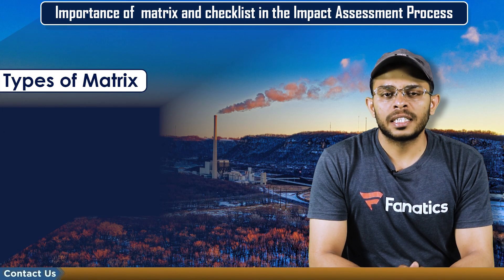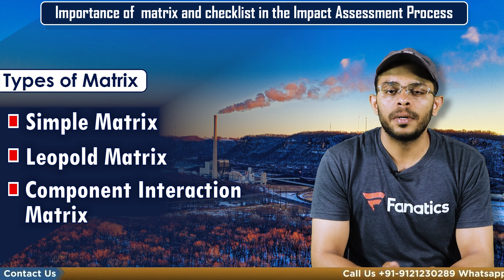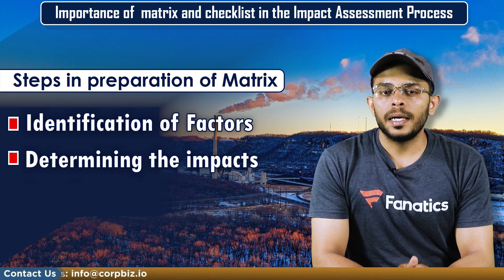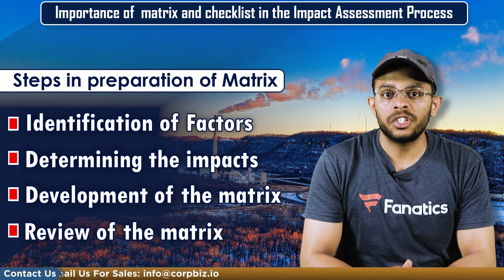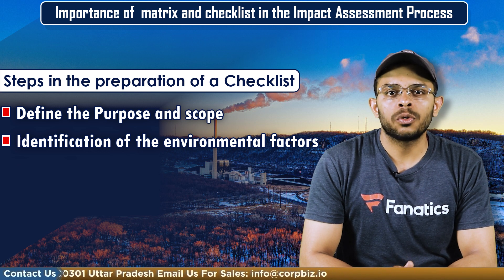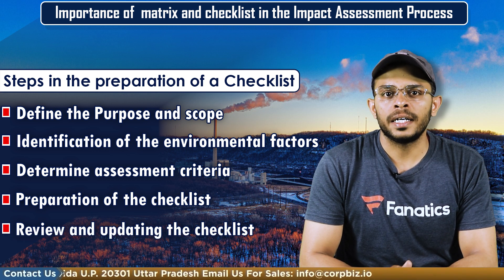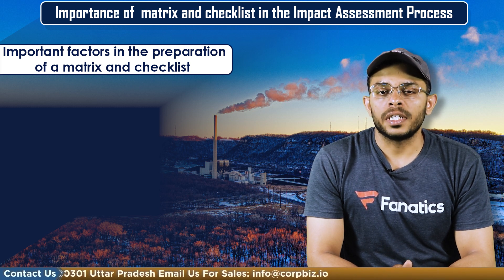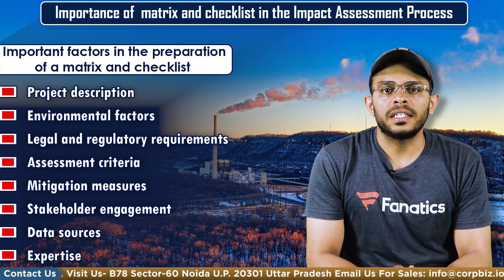Importance of Matrix and checklist in the Impact Assessment Process | Methods of EIA | Corpbiz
As impact prediction is required to understand which activities of the project will affect which environmental aspects in the area of study, consultants use a simple and effective method for conducting preliminary assessments and baseline studies to determine any impact effectively. A matrix is a table that identifies the environmental factors a project may impact and the potential effects of those factors.

Checklists, on the other hand, are prepared as part of impact assessment at the Scoping stage. It includes the inputs from the baseline study and incorporates most of the data obtained from it

 So why does a project proponent need to know about it. Let's understand it. Proponent is an essential stakeholder in the EIA process and must be aware of the key impact areas to find the optimum solution and suggest mitigation strategies with minimal change in the initial planning. The assessment process can be made simple and effective by introducing these tools. A checklist is a simple and effective way to conduct preliminary assessments and can be used to determine if a full EIA is required.
Also, Using a checklist helps ensure that potential environmental impacts are identified and assessed systematically and comprehensively, and collectively, identifying measures that can be taken to minimize or mitigate any negative impacts on the environment.
Let's understand the types of matrix so first, is

Simple Matrix

Which is a table that identifies the environmental factors and the potential effects of those factors that may impact
Next is Leopold Matrix: Which is a more detailed matrix and used in more comprehensive EIAs.

3rd is Component Interaction Matrix

Which assesses the interactions between different components with potential indirect or cumulative impacts that may be overlooked in a simple matrix

Now what are the Steps to prepare matrix and checklist for EIA  Let’s understand them one by one
First is the identification of Factors: These may include analysis of factors that may be impacted, such as air quality, water quality, biodiversity, noise, social impacts, etc.

Second is Determining the impacts: This step can involve evaluating the severity, duration, and likelihood of each impact and considering any regulatory requirements or guidelines.

The next stage is the development of the matrixi.e.creating a table with columns for the environmental factors and rows for the potential impacts and using symbols or ratings to indicate the significance of each effect.

Next is the review of the matrix: to ensure that it accurately reflects the potential environmental impacts of the proposed project or development.

Lastly, the consultant will include the matrix in the EIA process Coming to the Steps in the preparation of the checklist The first step is to define the Purpose and scope of the EIA.
The next step is the identification of environmental factors such as air quality, water quality, biodiversity, soil quality, noise, and social impacts. The next step is to Determine assessment criteria for evaluating the significance of the potential effects on each environmental factor, such as the severity, duration, and likelihood of each effect. Next comes the preparation of the checklist Finally, the consultant will Review and refine the checklist and regularly Updating the checklist when necessary:

Now checklists are relatively simpler. The types of checklists that may be used in EIA are the Screening, Impact, and Risk Assessment checklists. The choice of matrix and checklist will depend on the scope and complexity of the proposed project or development and the regulatory authority's requirements overseeing the EIA process.

Lastly, one must consider the Important factors in the preparation of a matrix and checklist for EIA so When preparing a matrix and checklist for EIA, the following factors such as

• Project description:
• Environmental factors
• Legal and regulatory requirements:
• Assessment criteria:
• Mitigation measures:.
• Stakeholder engagement:
• Data sources and
• Expertise

must be taken into account. After Considering these, the EIA team can identify and assess all relevant environmental impacts. Appropriate mitigation measures are identified and implemented to minimise negative environmental impacts.
Are matrices better than checklists in environmental impact assessment?
To answer this, consider the following.